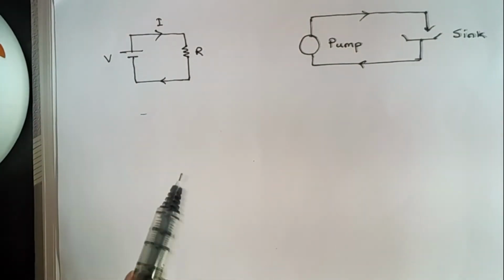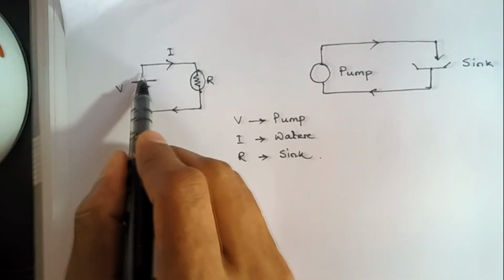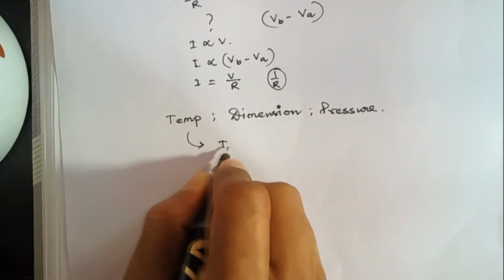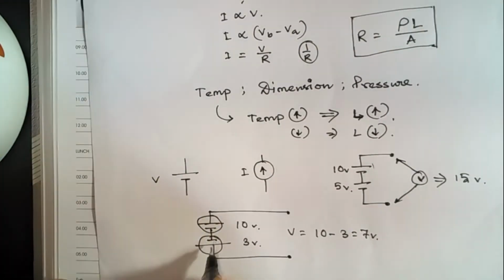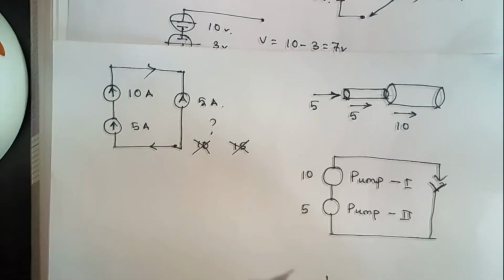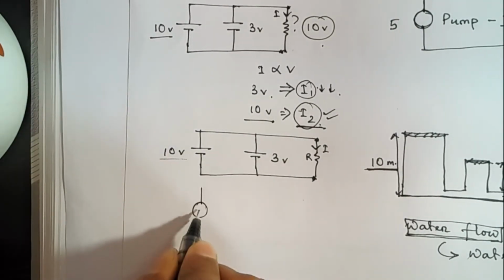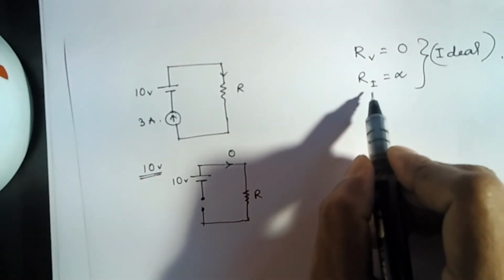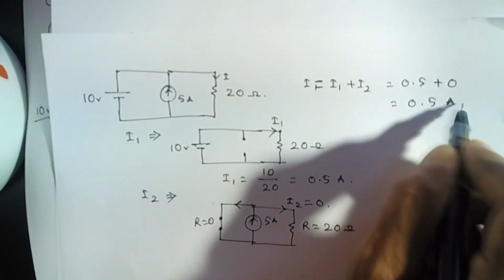Basics of Electrical and Electronics Engineering - I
(This is the first video of my channel)

*Topics covered:
(i) Concept of Voltage & Current;
(ii) Concept of Resistance;
(iii) Series and Parallel connection of Voltage Source and Current Source.